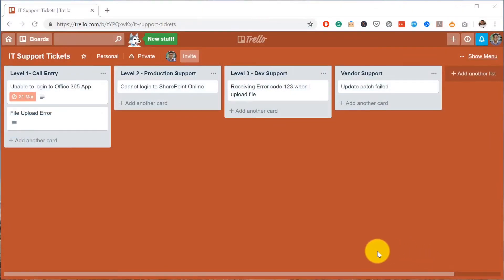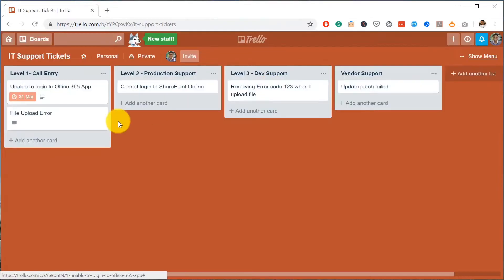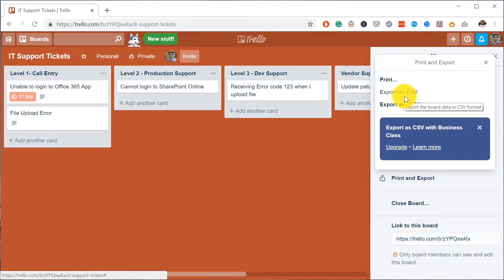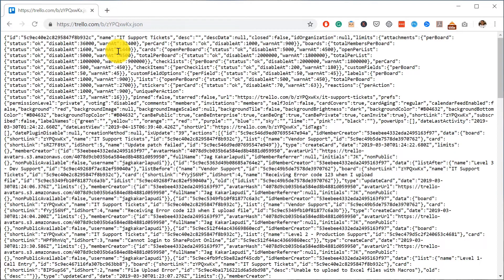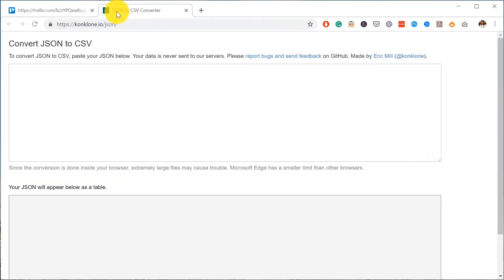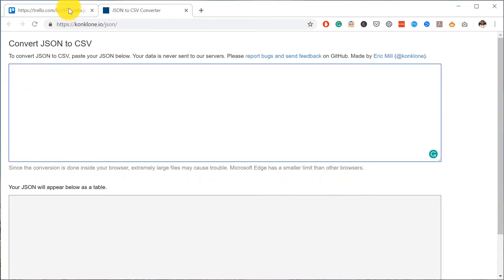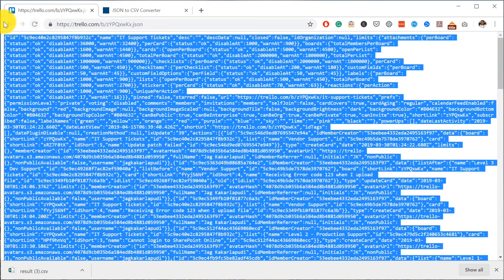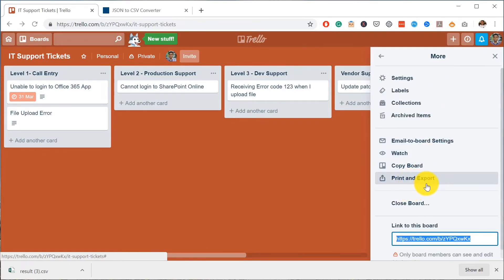How to migrate your tasks from Trello to Microsoft Planner - Step 1/3: Extract | vlog 93/365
Are you looking to migrate from Trello to Microsoft Planner? In this vlog, we will show you how to extract Trello Board, Lists and Tasks to a CSV in preparation to import into Microsoft Planner.